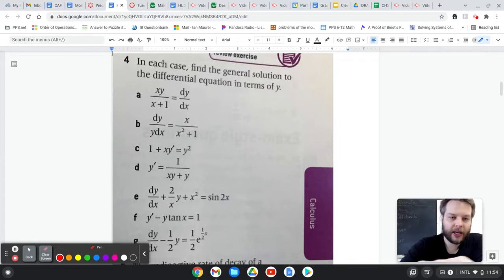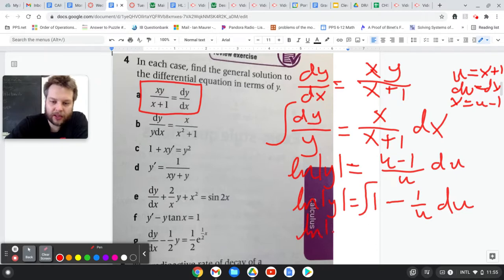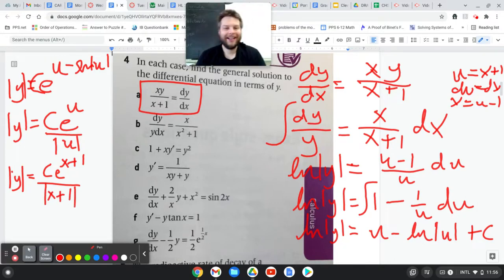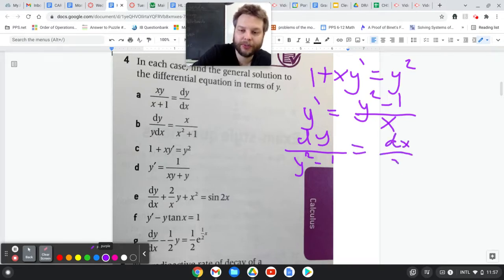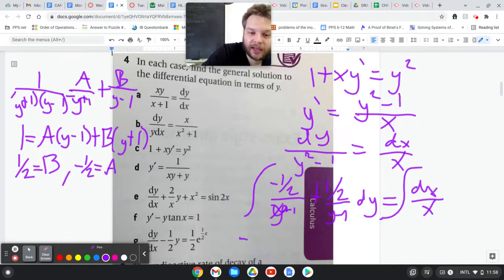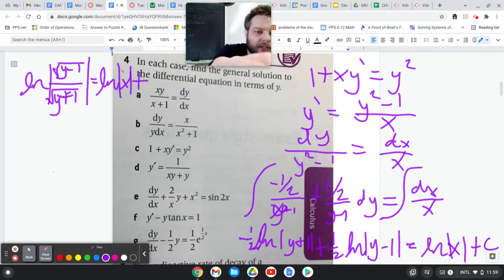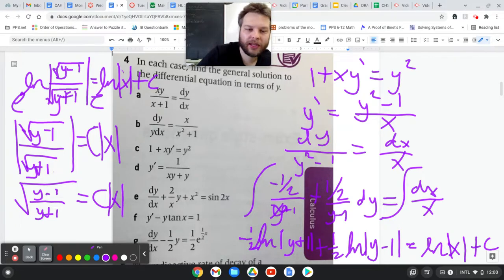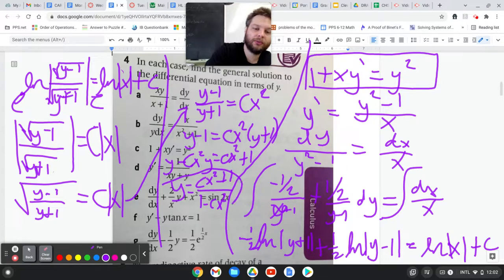A few Differential Equations Examples (Separable)